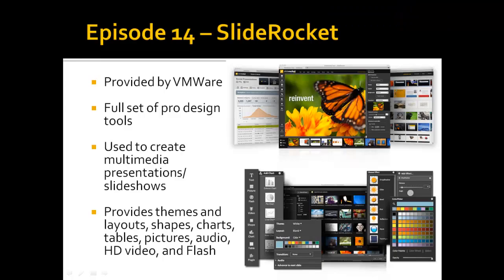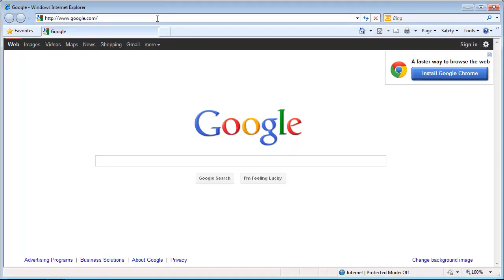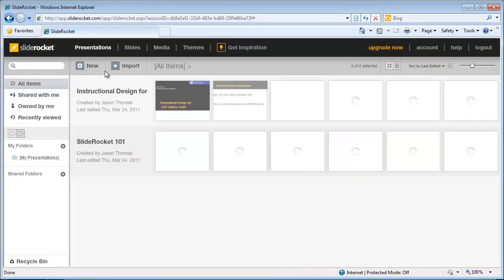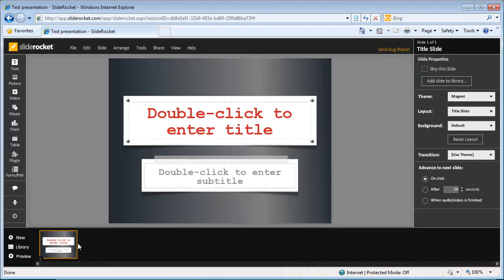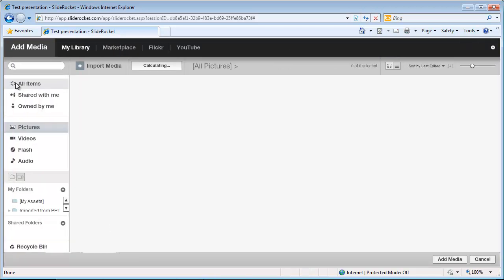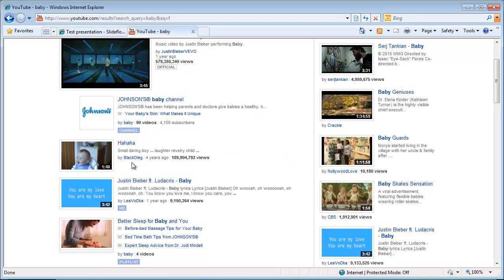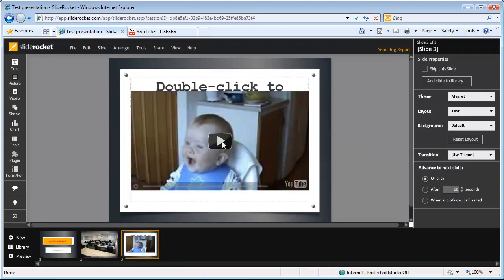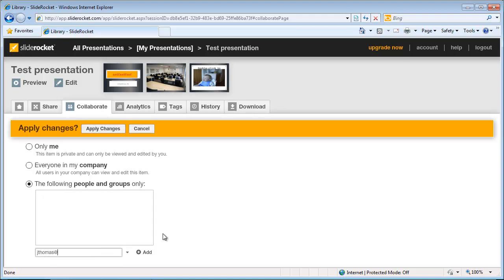Using SlideRocket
This video is a short introduction to using SlideRocket to create presentations